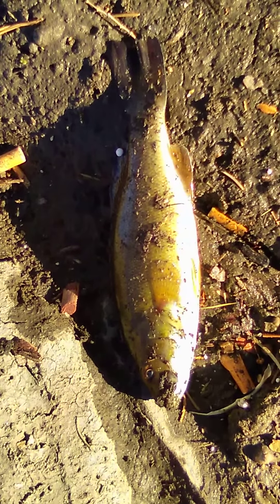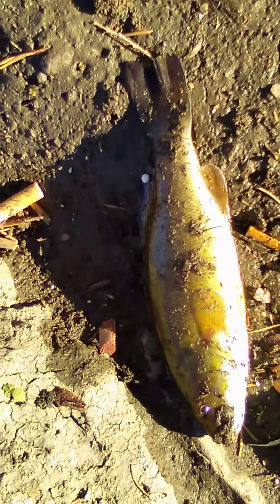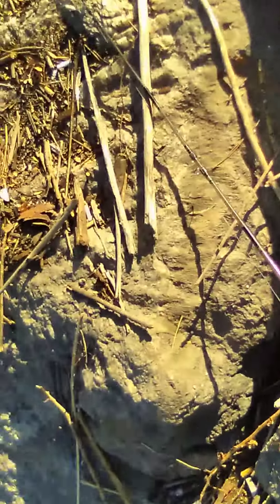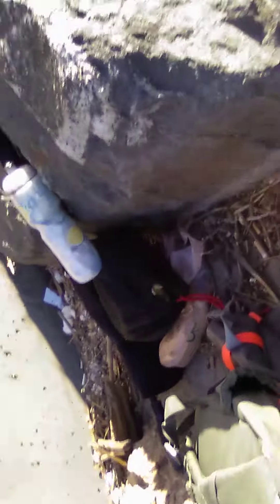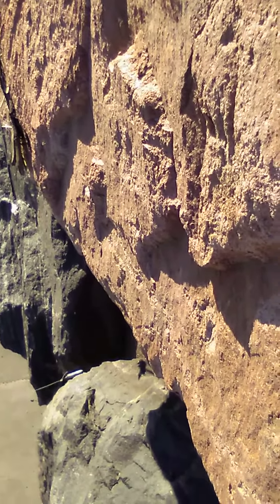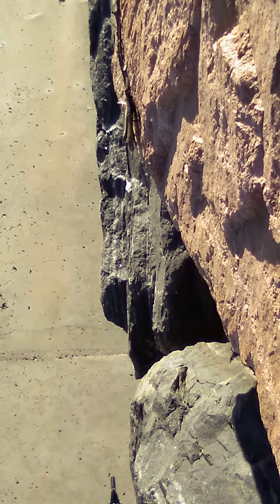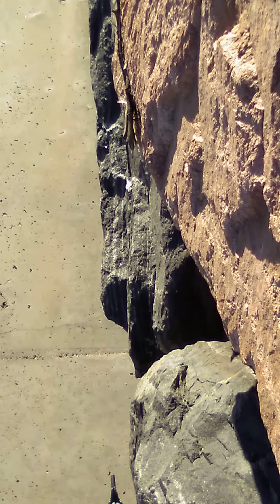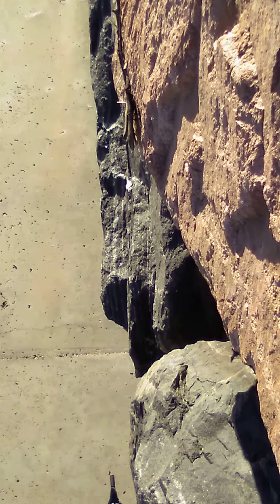Drop shot rig hook a small mouth bass fishing off the rock's.